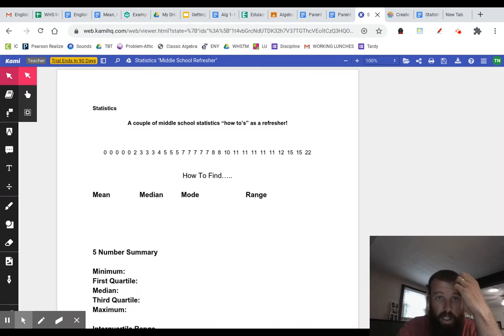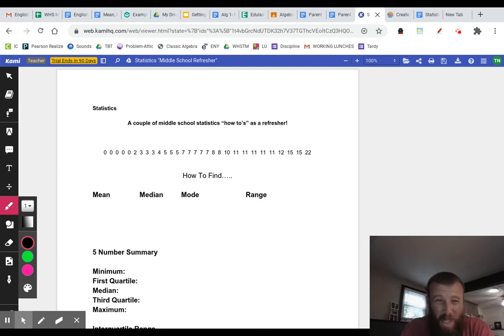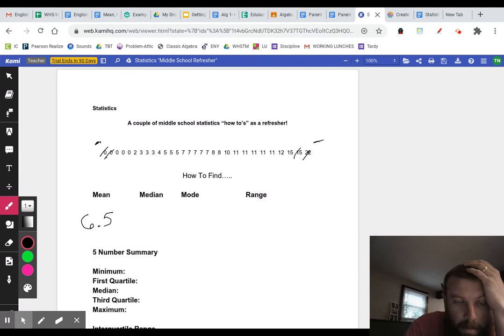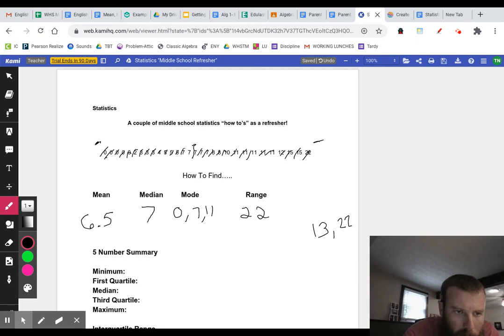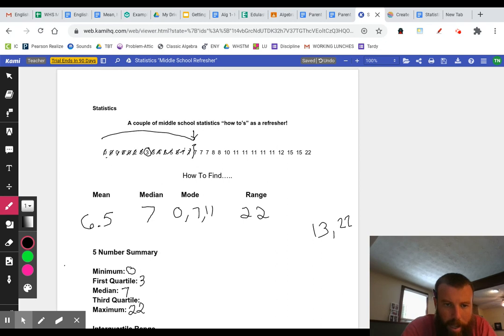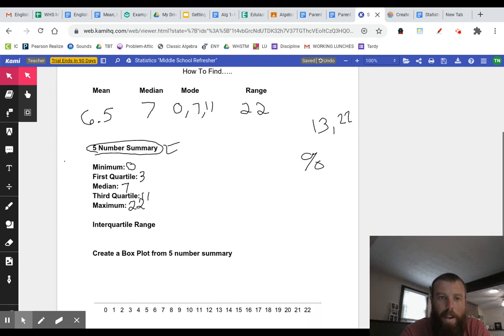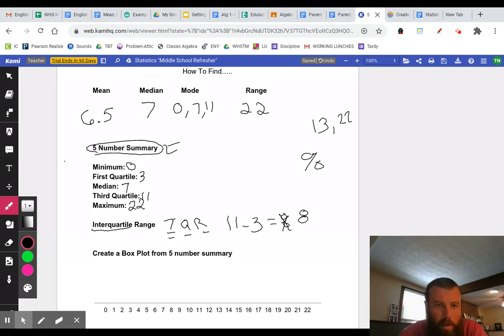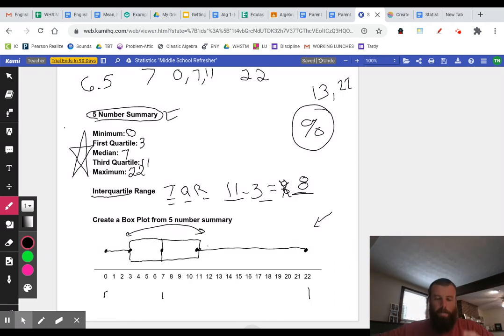Middle School Stats Refresher